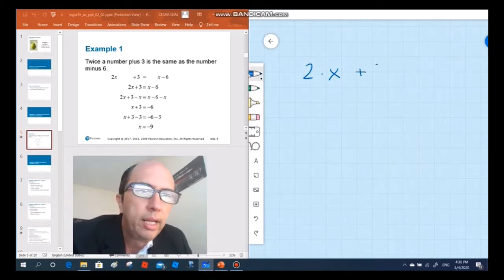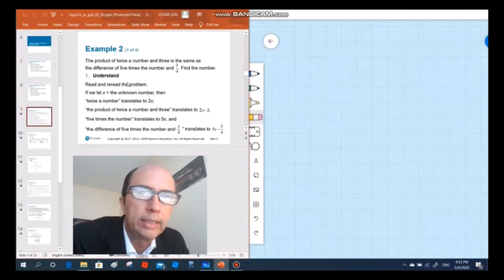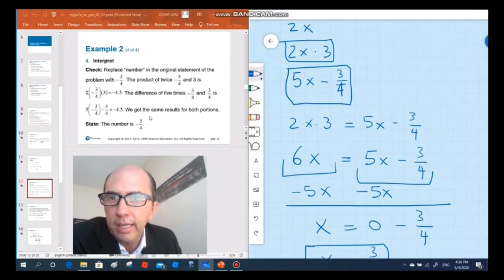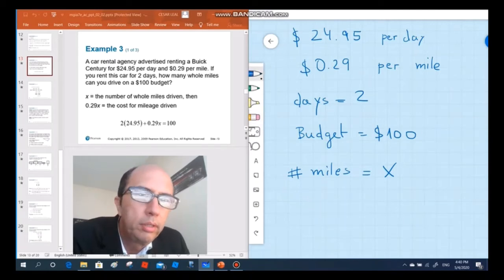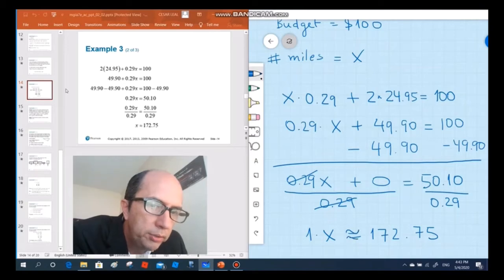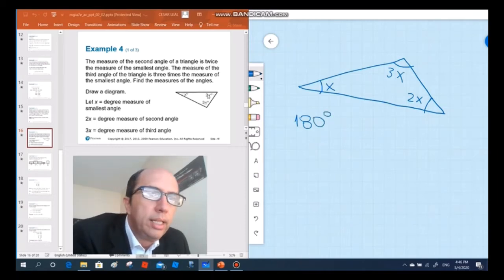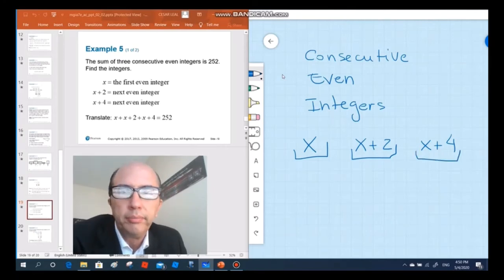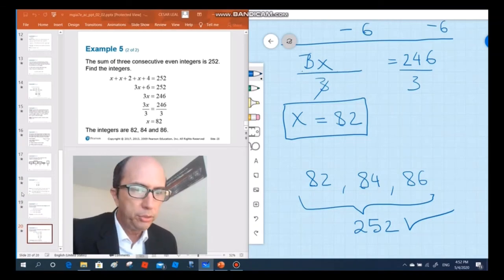MAT 1033C - Section 2.2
An Introduction to Problem Solving.